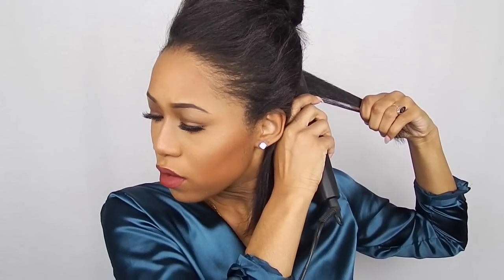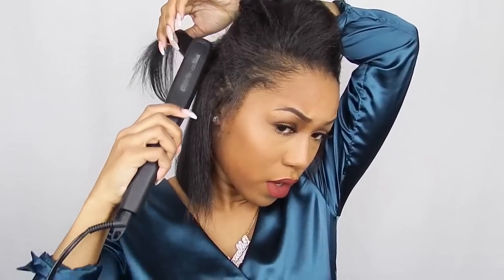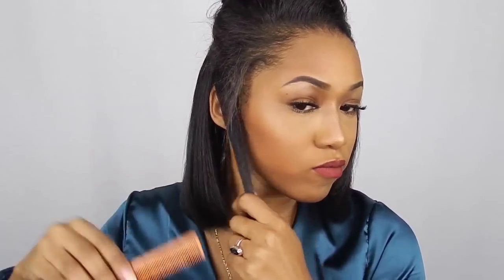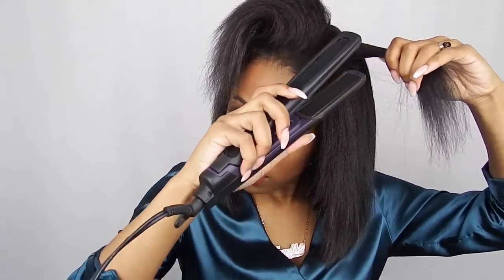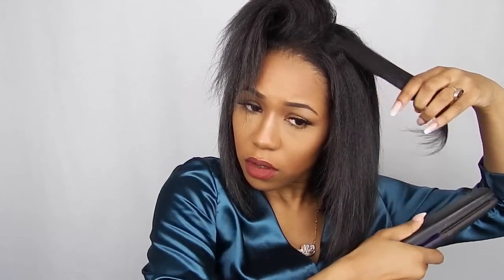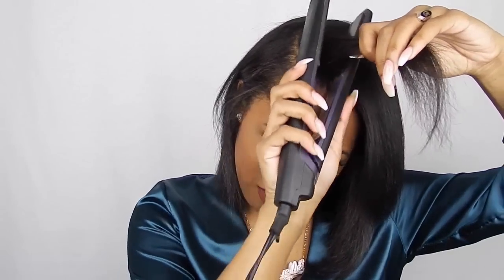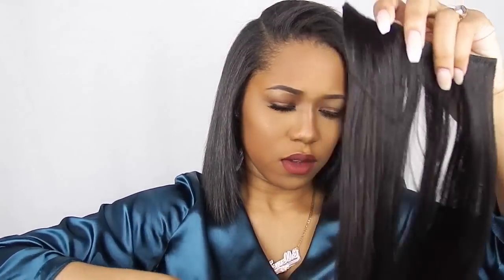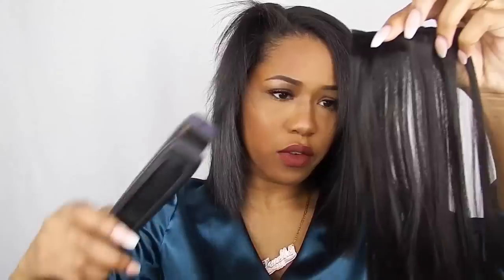Sleek Asymmetrical Bob Tutorial | Relaxed Hair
Hey lovelies! This is how I get this "sleek" asymmetrical bob look using clip ins! My hair is already in a bob but I have more of a layered bob with a bang. So I've been doing this every now and then, it only takes 2 clip ins!

Products Used:
Tresemme Heat Tamer Leave in Spray
Chi Silk Infusion
Flat Iron Silicon styler RED by Kiss
Carol's Daughter Black Vanilla Edge Control

Clip In Info:
Company: BetterLength
Texture: Light Yaki
Length: 14 inches

Lipstick:
Peak Cosmetics Duet Lipstick - "Chocolate"